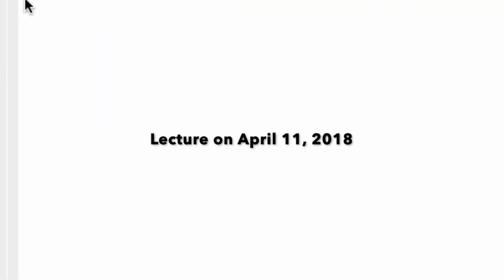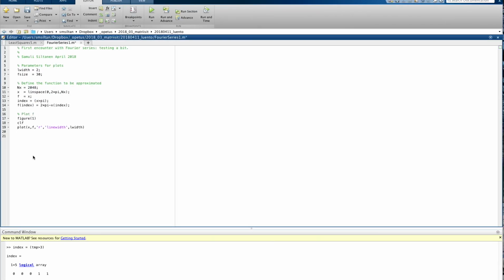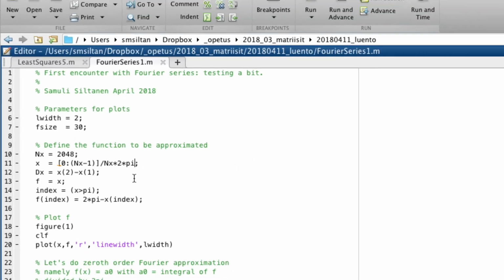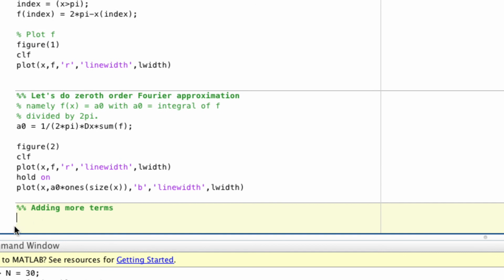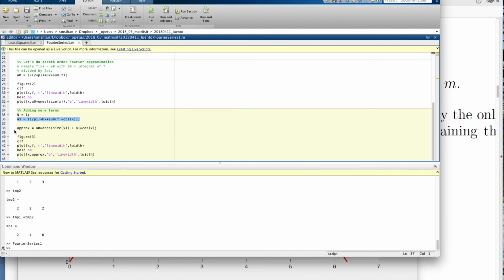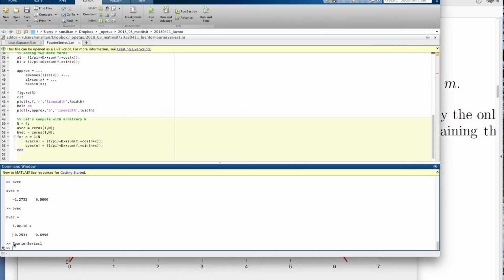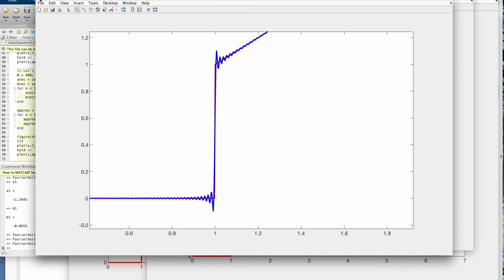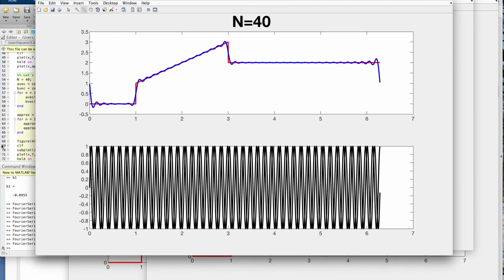Computational Fourier Series Lecture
This screen capture video is from my course "Applications of matrix computations," lectures given on April 11 and 18, 2018 at University of Helsinki, Finland.

We consider building a Fourier series approximation to a simple synthetic signal. We use Matlab programming for the task and show the results as plots.